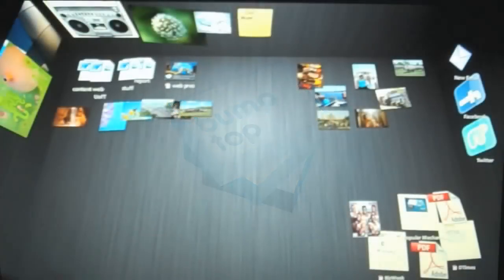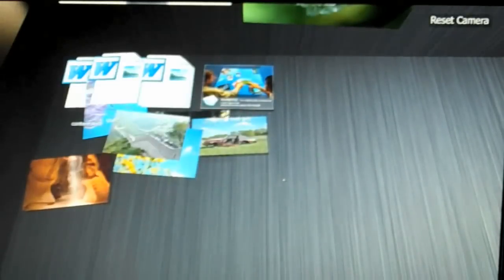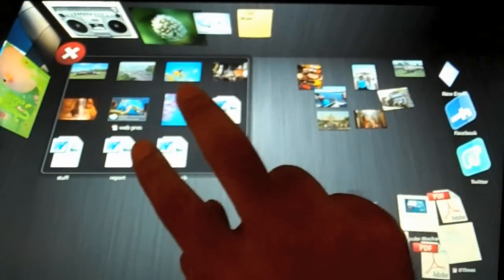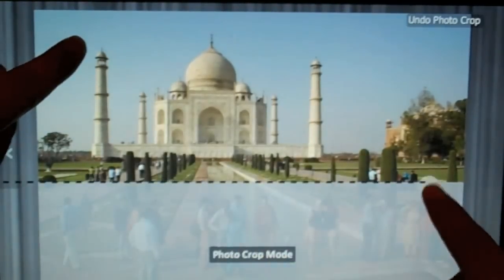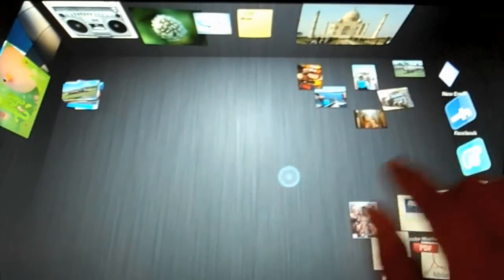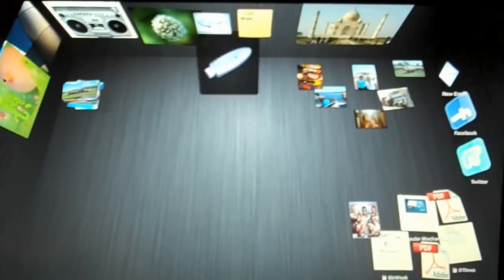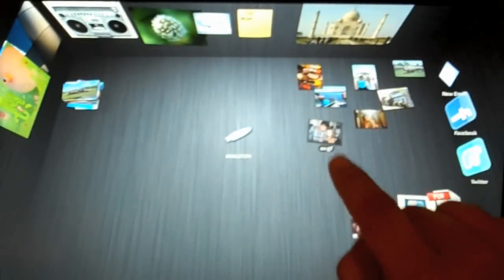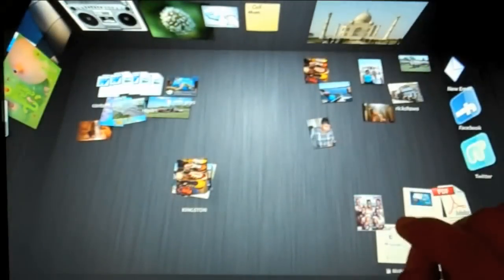BumpTop 3D Multi-Touch Desktop